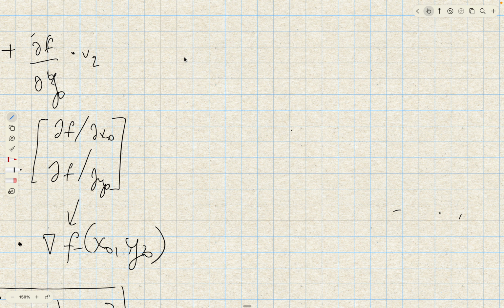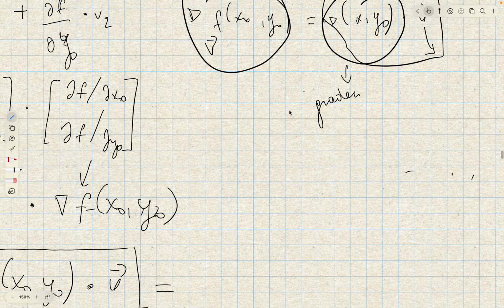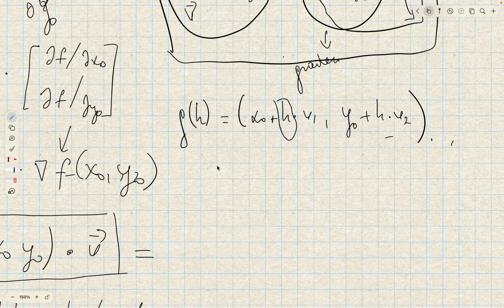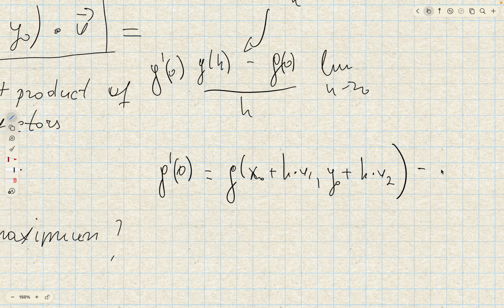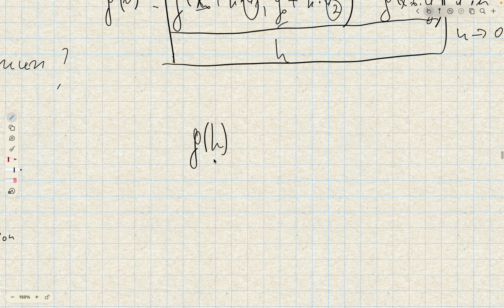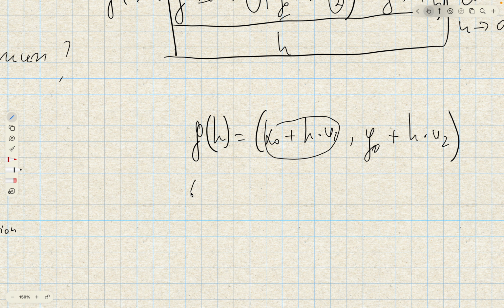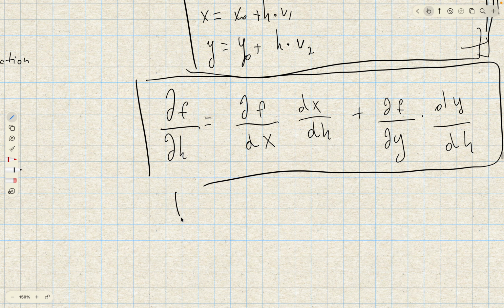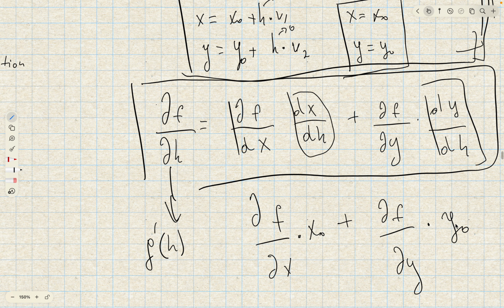03 Non linear programming